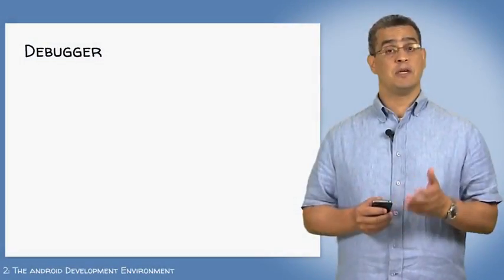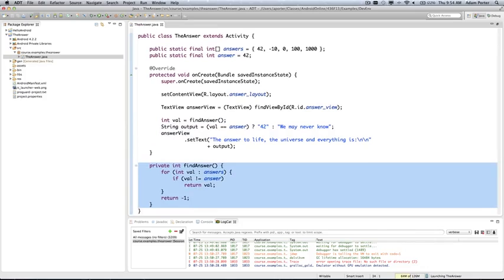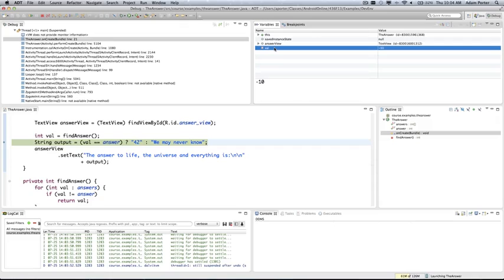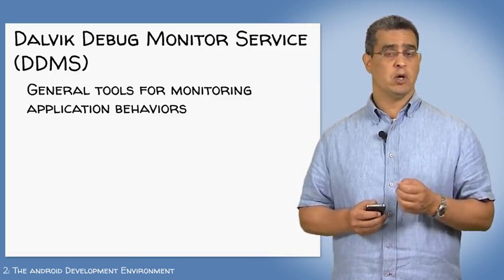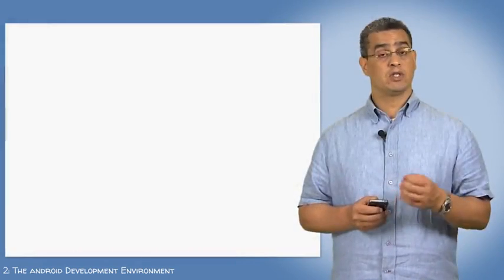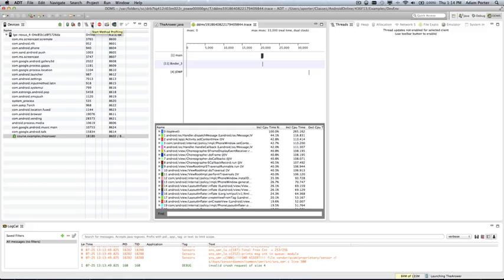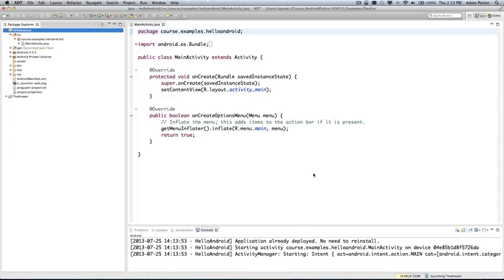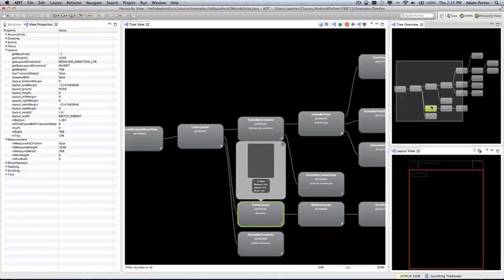The Android Development Environment (2)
The Android Platform , part 2
A multi-layered software stack for building and running mobile application